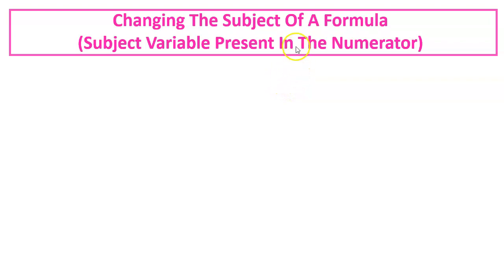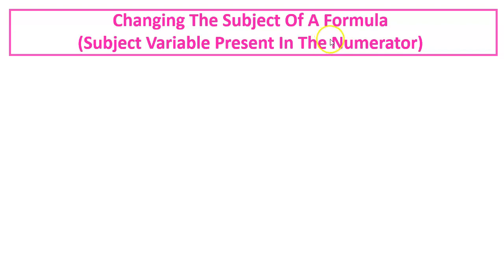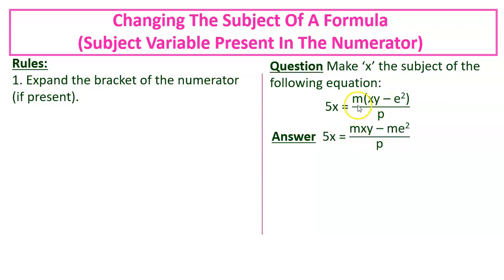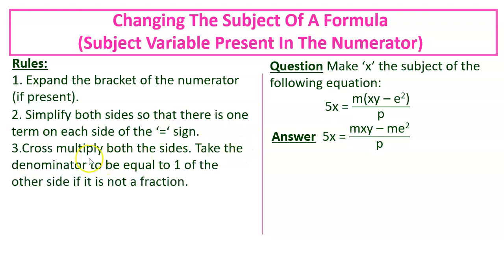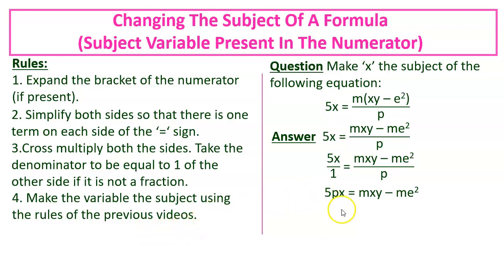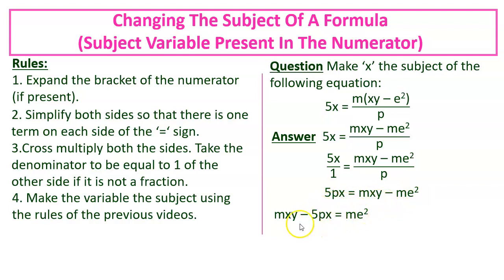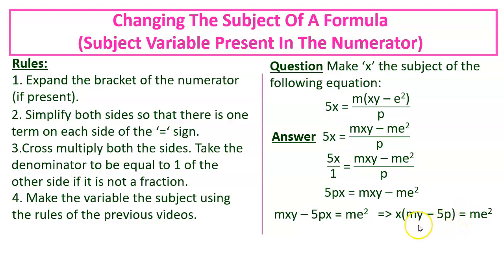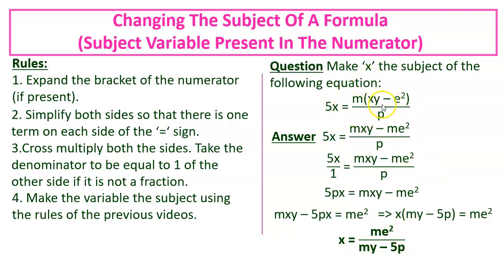Changing The Subject Of A Formula When The Subject Variable Present In The Numerator Of A Fraction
Rearranging an equation when the subject variable is present in the numerator of a fraction. Algebra of rearranging a formula containing fractions. GCSE/IGCSE Math.

At 1:19 minutes the question is given, explained and solved taking the help of the given rules.